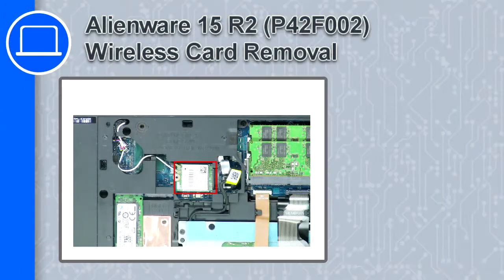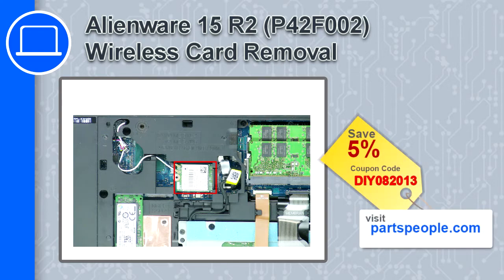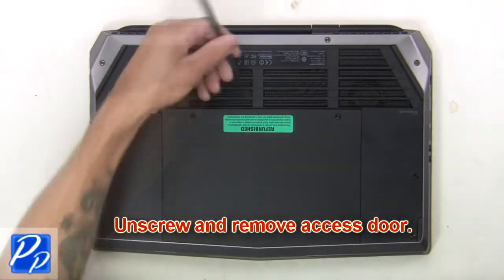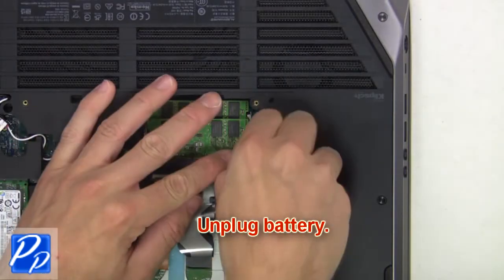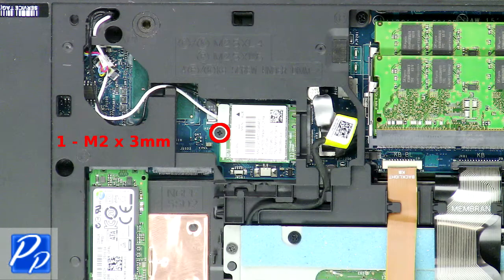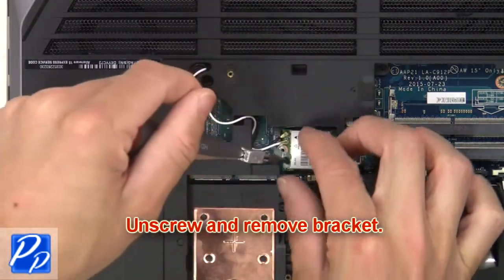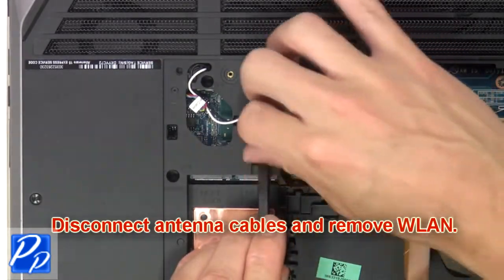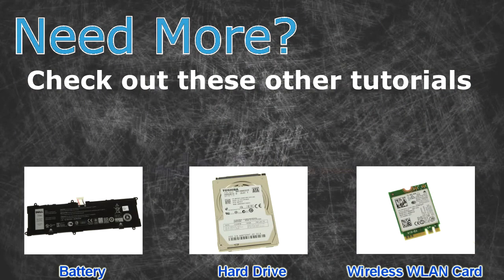Dell Alienware 15 R2 (P42F002) Wireless WLAN Card How-To Video Tutorial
INSTALLATION & REPAIR INSTRUCTIONS:
- STEP-1: Avoid static discharge by grounding yourself using a wrist grounding strap or by touching a bare metal surface like a connector on the back of the laptop

and remove all of the power including the battery and power adapter.